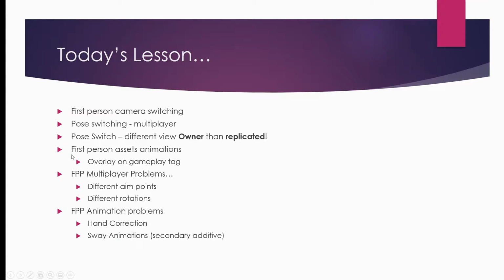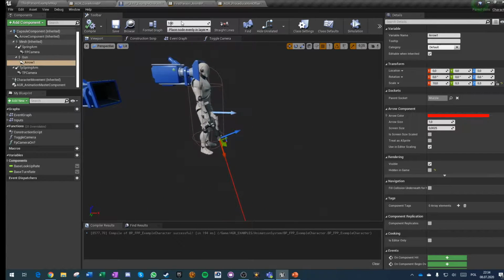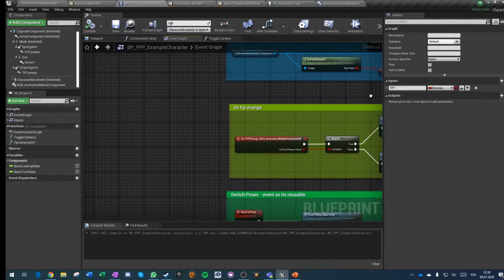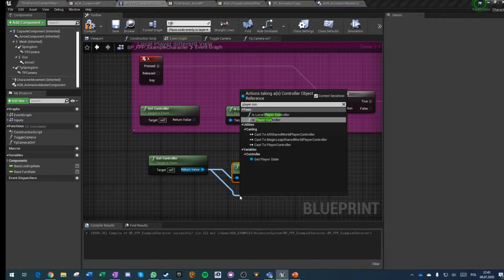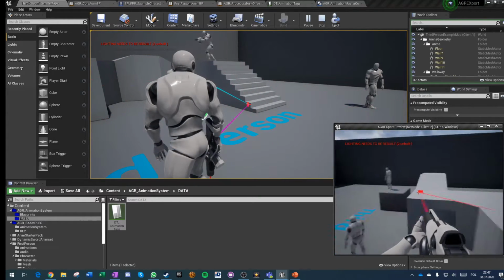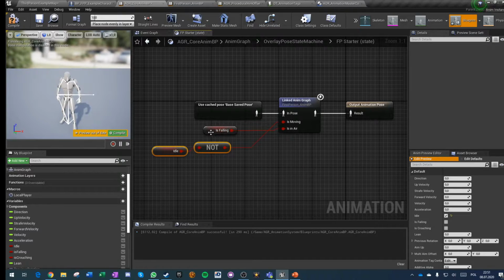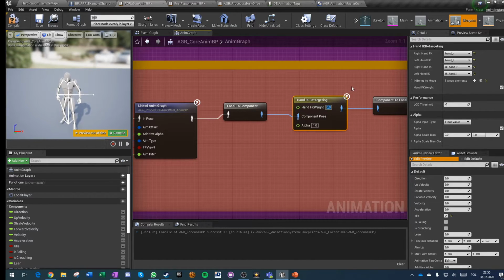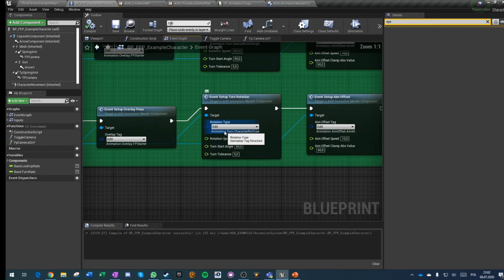True First Person View - UE4 Advanced Blueprints Tutorial - Unreal Engine 4 DevLog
Another episode of Advanced Blueprints tutorial and animation techniques.
We are making a true first person with fpp arms blended on top of the full body figure with full replication within just few clicks :)

In this episode you will find:
0:00 Intro
1:20 Quick demo
2:45 Character class blueprint
9:05 Component Event Dispatcher
11:55 Camera toggle done right
13:38 Proper FPP with multiplayer
17:18 Alternative setups
20:21 Animation graph
25:00 Left Hand Correction
26:52 Aim Offset at FPP
30:15 Outro and showcase

You can also visit my work dedicated ue4 forum threat

If you have any questions comments or requests post them there or leave a comment :)